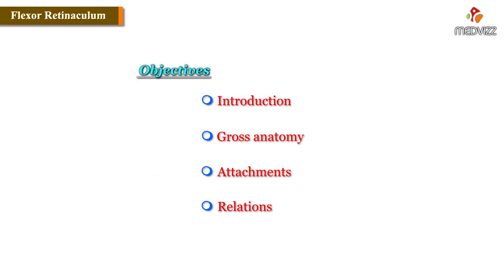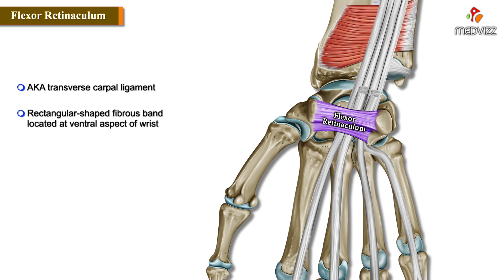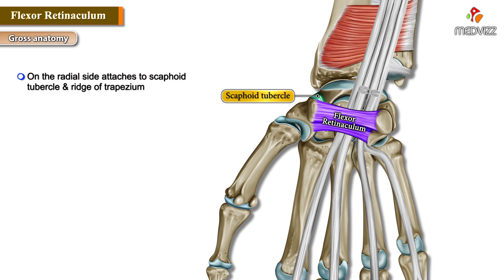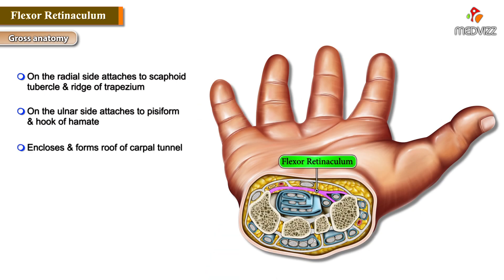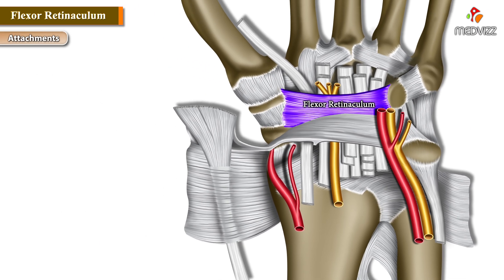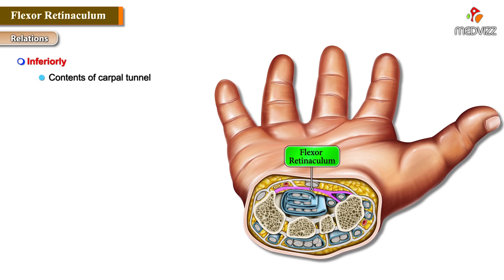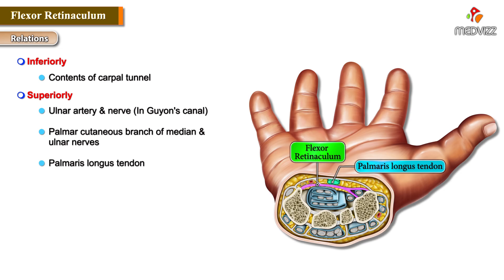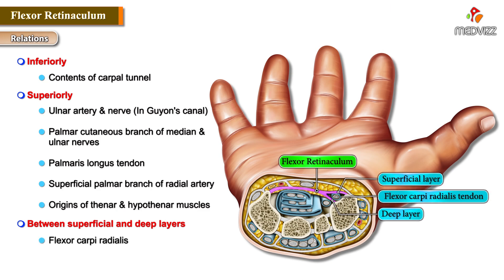The flexor retinaculum of Hand : Gross anatomy , Attachments and Relations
The flexor retinaculum (transverse carpal ligament, or anterior annular ligament) - Gross anatomy , Attachment , Relations

The flexor retinaculum (also known as the transverse carpal ligament) is a rectangular-shaped fibrous band located at the ventral aspect of the wrist.

Gross anatomy
The flexor retinaculum encloses and forms the roof of the carpal tunnel. The ulna aspect of the flexor retinaculum forms the floor of Guyon's canal.
It has superficial and deep layers, which are separate on the radial aspect, containing the tendon of flexor carpi radialis.

Attachments
proximal: deep fascia of the forearm
distal: palmar aponeurosis
radial: scaphoid tubercle and ridge of the trapezium
ulnar: pisiform and hook of the hamate

Relations
deep:
contents of the carpal tunnel

superficial
ulnar artery and nerve (in Guyon's canal)
palmar cutaneous branch of the median and ulnar nerves
palmaris longus tendon
superficial palmar branch of the radial artery
origins of thenar and hypothenar muscles

between superficial and deep layers: flexor carpi radialis

Share video with your friends ... Thank you